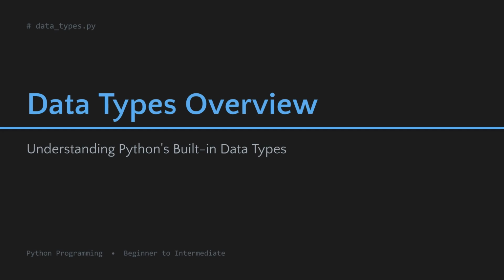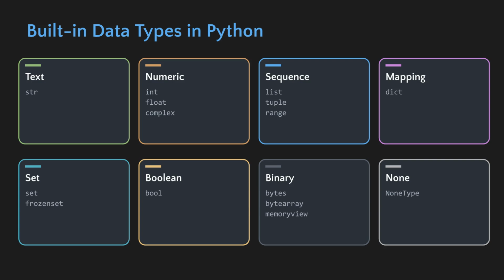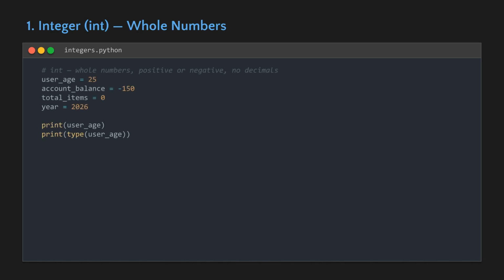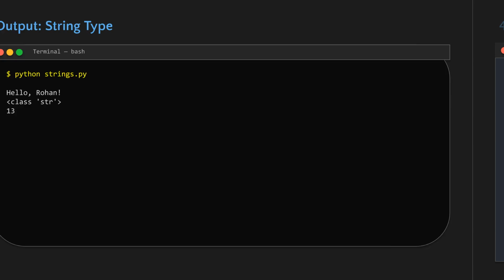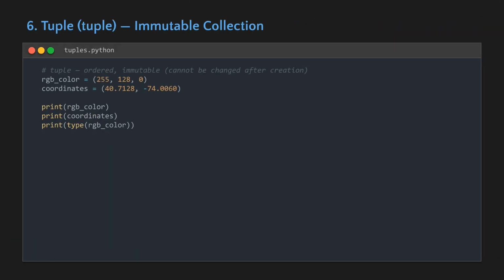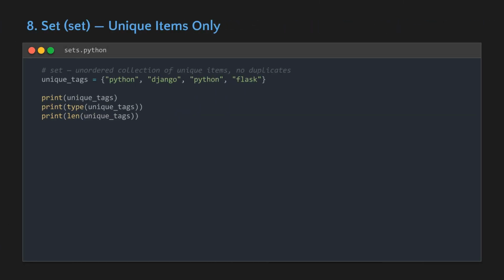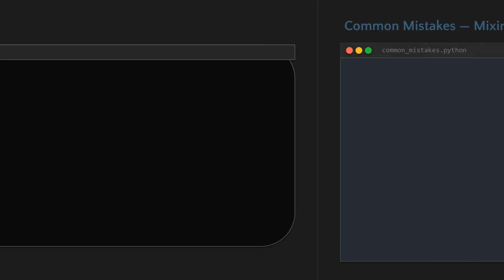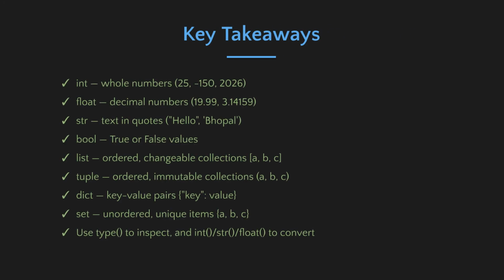Data Types in Programming Explained | Beginner's Guide (5 Min)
🔥 What Are Data Types? | Complete Beginner's Guide to Programming Data Types

In this 5-minute video, you'll learn EVERYTHING you need to know about data types in programming — one of the most fundamental concepts for any developer!

✅ What you'll learn:
• Integer, Float, String, Boolean, Character
• List, Tuple, Dictionary (Map), Set, Null/None
• Real-world examples for each data type
• Why data types matter in coding

⏱️ Timestamps:
0:00 - Introduction
0:20 - What Are Data Types?
0:50 - Integer & Float
1:30 - String & Boolean
2:10 - Character & List
2:50 - Tuple & Dictionary
3:30 - Set & Null/None
4:30 - Why Data Types Matter
5:00 - Summary

🚀 Whether you're learning Python, JavaScript, Java, C++, or any other language, understanding data types is ESSENTIAL for writing better code!